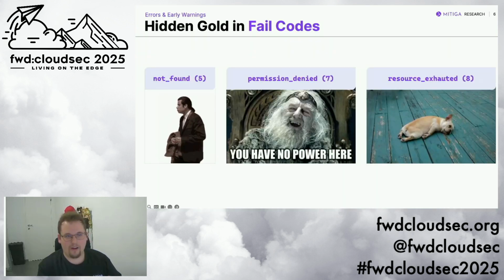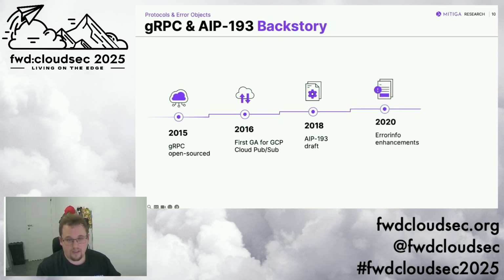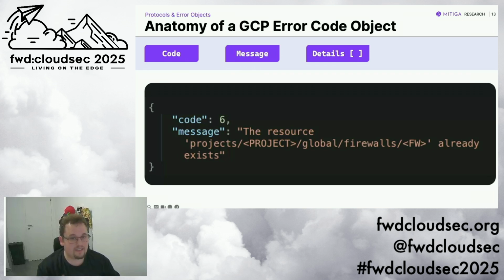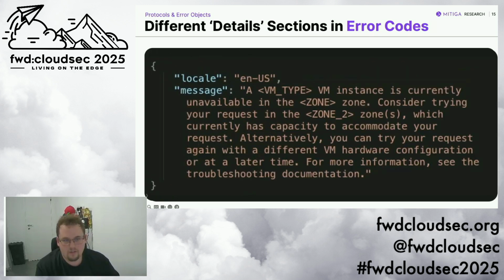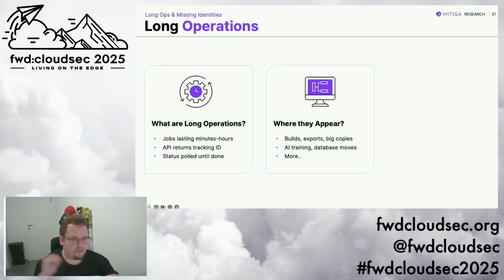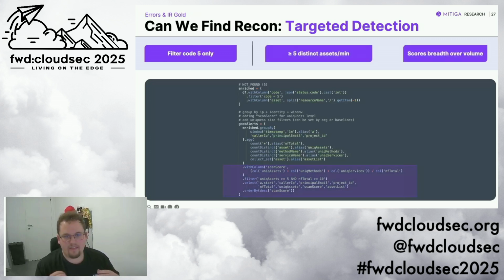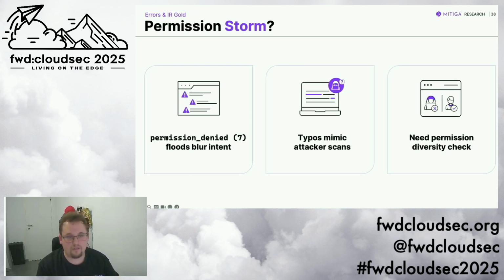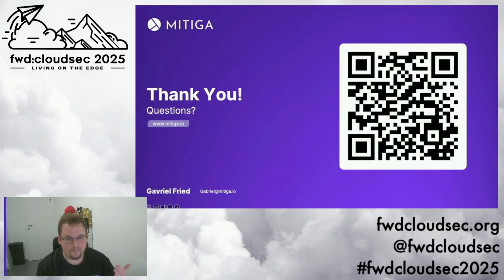What Do You Mean, ‘Resource Not Found?’ Demystifying GCP Error Codes for IR & Detections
Speaker: Gabriel \ Gavriel Fried
Gavriel Fried is a Principal Security Researcher at Mitiga. Prior to working at Mitiga, Gavriel's history in the cyber security field includes various research positions such as UEBA, Deception, Network and DPI, Red Teaming, Digital Forensics and some Malware Analysis. Gavriel researches potential attacks and abuses on cloud services and SaaS

Talk:
Have you ever stared at a GCP audit log error—like “resource not found” or “permission denied”—and wondered what really went wrong or if there’s more to the story? In this session, we’ll unravel the often-overlooked world of GCP error codes and reveal how these cryptic messages can guide your incident response, sharpen detection rules, and even hint at possible reconnaissance attempts. Through practical examples, we’ll show how digging deeper into error objects can highlight missing identity details, reduce false positives, and strengthen your overall GCP security posture. If you’ve ever dismissed an “unhelpful” error, join us to learn why those logs might be more powerful than you think.